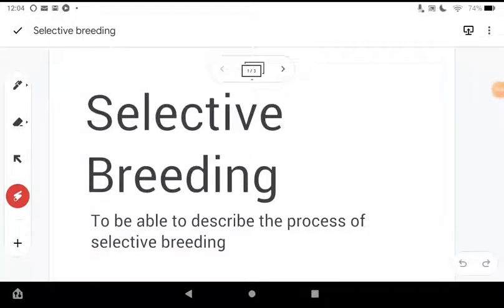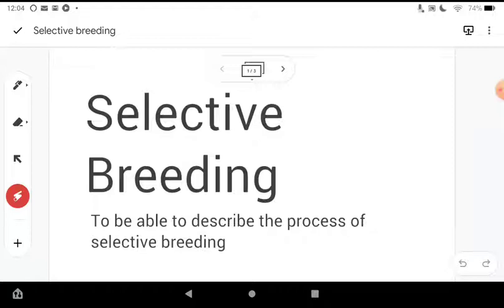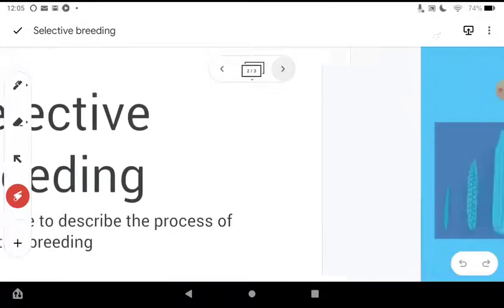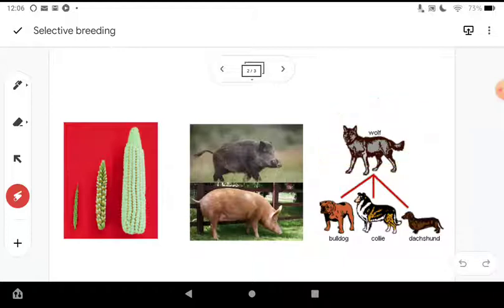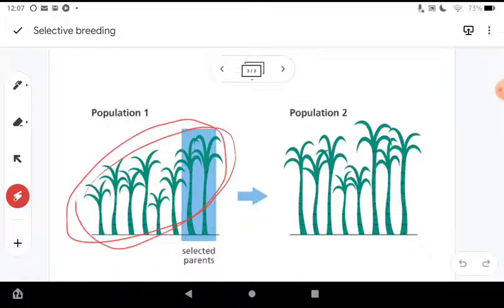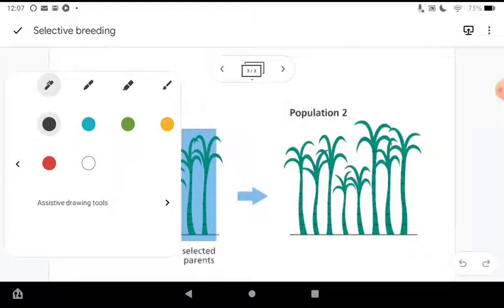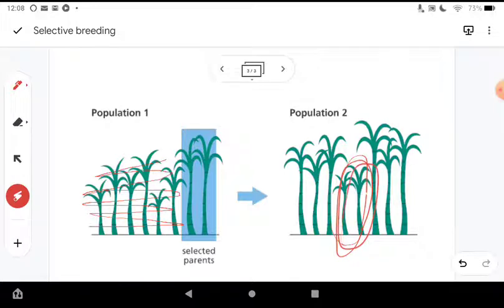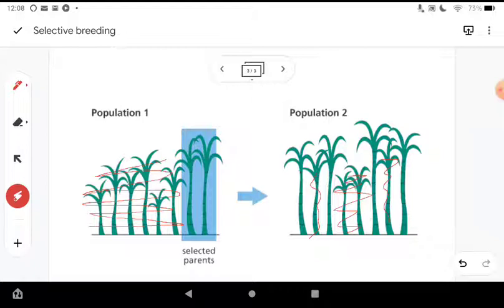Selective Breeding - GCSE Biology